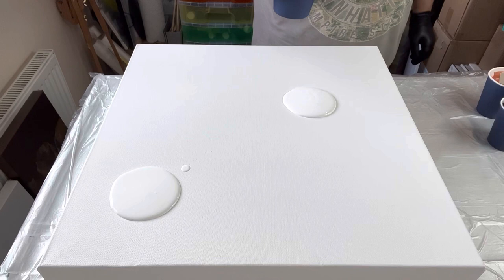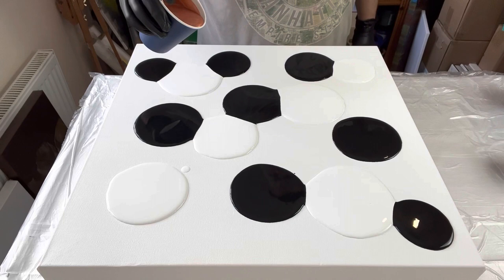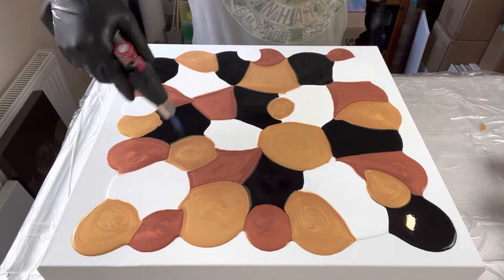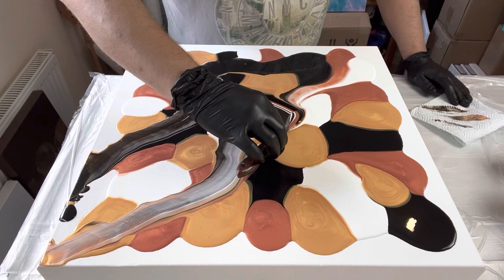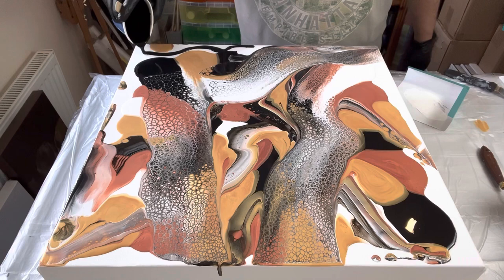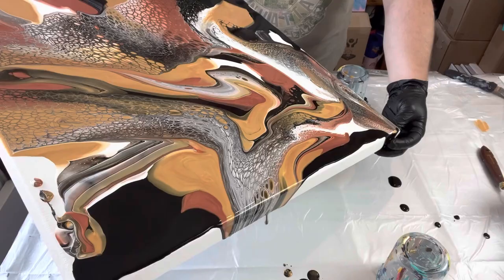Rustic Puddles - Balancing blocks of Color plus cells and lacing - Acrylic Pouring Art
Hey Everyone! Thank you for being here today.

Today I am doing a swipe technique. I did one previously that was all BLUES - this is the video if you want to check that one out

I wanted to change up my palette and almost create a rustic look by using only 4 tones.  When you look at this creation what does it say to you? What vibe do you get? Why don't you give it a go yourself...

Time stamps:

00:06 Intro and Concept
00:35 Puddling the Paints
02:27 First swipe (mix the colors)
03:25 Australian Floetrol (swipe two)
04:33 Tilt and stretch
07:11 close up wet version
08:25 close up of details
08:45 dry version look

Color Palette:

Paints were mixed with Owatrol (UK version of the US Floetrol) 1 part paint, 2 parts pouring medium. Mixed together with a dash of water and Liquidex Gloss Varnish Liquid (for the shine) to make it slightly more fluid. For the white swipe I used 1 part paint, 1 part Australian Floetrol. The piece is varnished with Winsor & Newton Gloss Varnish Spray.

-  Amsterdam: Titanium white, Black
-  Pebeo: Iridescent Copper and Gold

Hair/Blow Dryer: I currently use the Remington D3010 and always use the cool setting unless I specify otherwise.

Whatever you to - THANK YOU SO MUCH - your support, encouragement and feedback always means a lot to me, you help me grow as an artist.

Want to learn Acrylic Fluid Art yourself? Why not take this amazing course:

Three very talented artists (Molly’s Artistry, Rinske Douna and Olga Soby) have created a must-have course. Acrylic Pouring A-Z Fluid Art Course is AMAZING. I’ve taken the course and you can too.

You even get an extra $10USD OFF the price of the course by using code Mark10

I’d love to hear from you so it would be great if you could provide me with some feedback so either drop them in the comments section or reach out via my social media platforms listed below:

OR